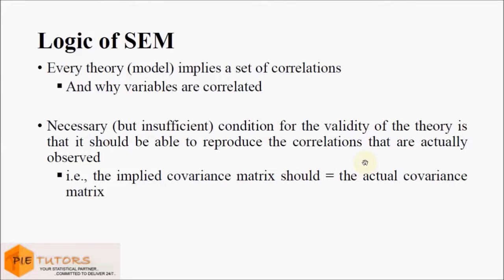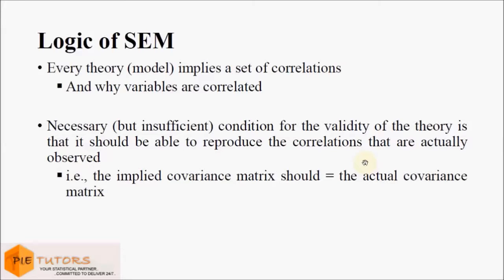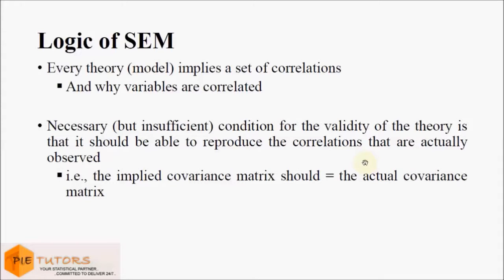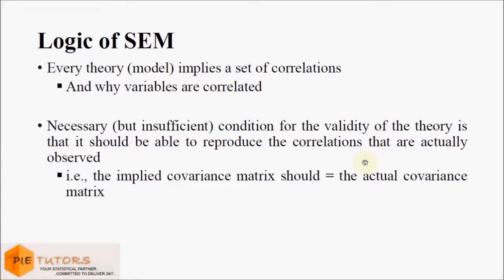Logic Behind Structural Equation Modeling (SEM Tutorial Part 3)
In this video we look at the basic logic that runs behind structural equation modeling.